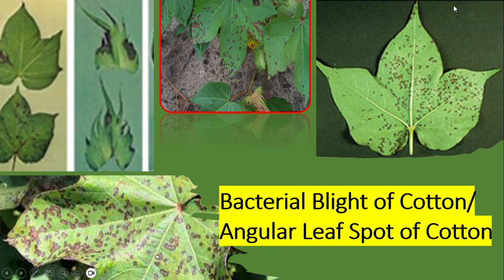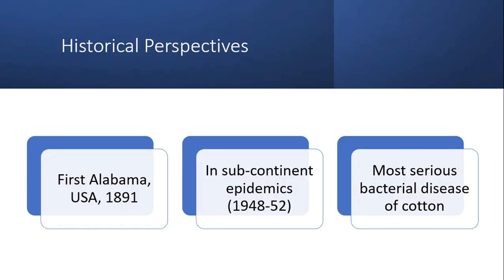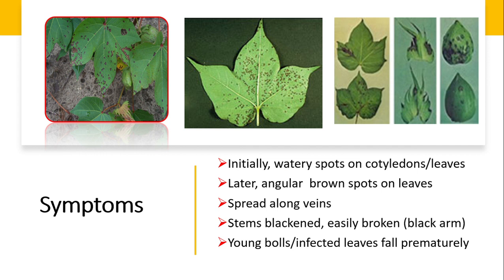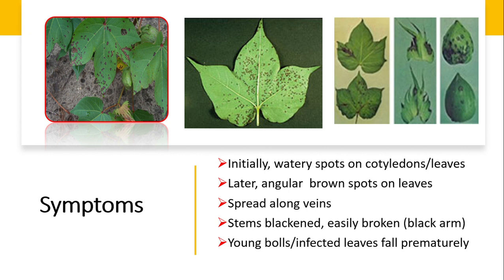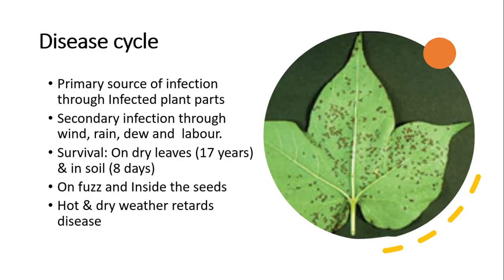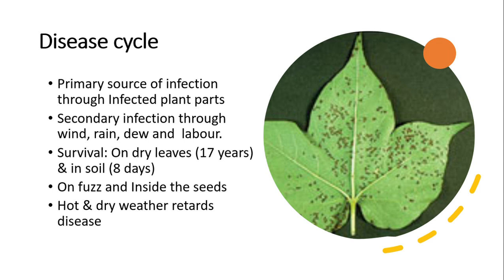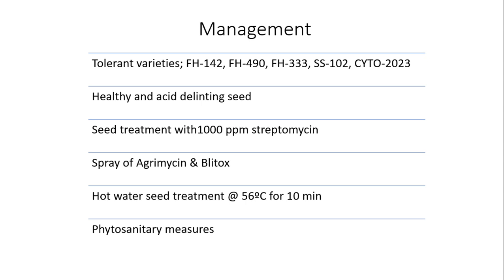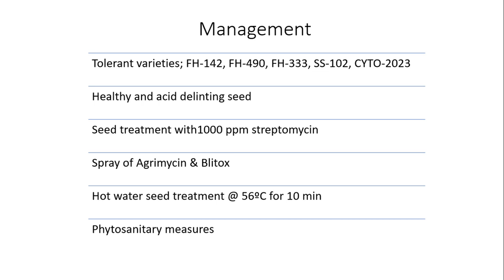Bacterial Blight of Cotton: Symptoms, Disease Cycle, Epidemiology and Management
Bacterial Blight of Cotton, Angular Leaf Spot, cotton plants, bacterial disease, symptoms, pathogen, disease spread, management strategies, research findings, crop protection, agriculture, farming, plant pathology, plant health, cotton production, farming tips, disease prevention, sustainable agriculture.
Bacterial Blight of Cotton
Angular Leaf Spot
Cotton Plants
Bacterial Disease
Symptoms
Pathogen
Disease Spread
Management Strategies
Research Findings
Crop Protection
Agriculture
Farming
Plant Pathology
Plant Health
Cotton Production
Farming Tips
Disease Prevention
Sustainable Agriculture
Thanks